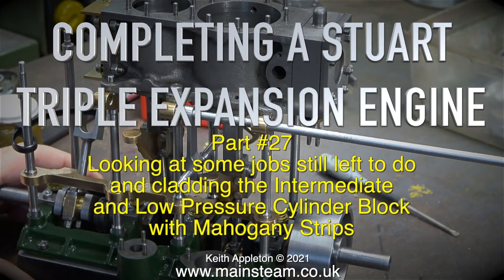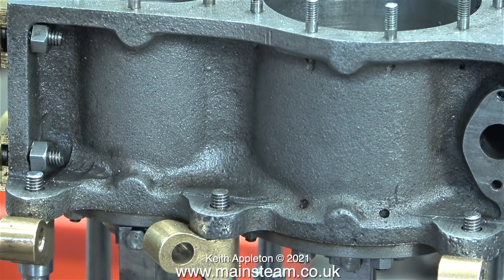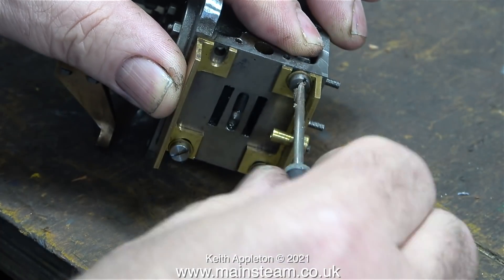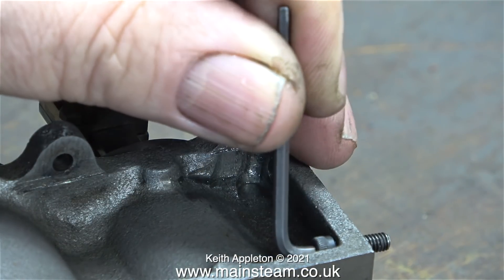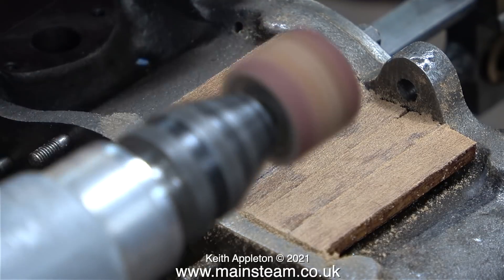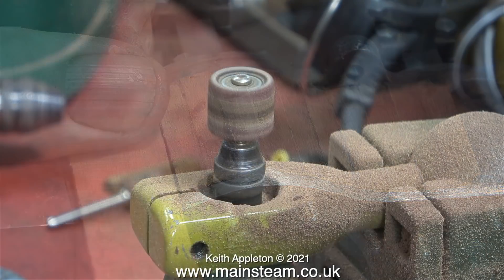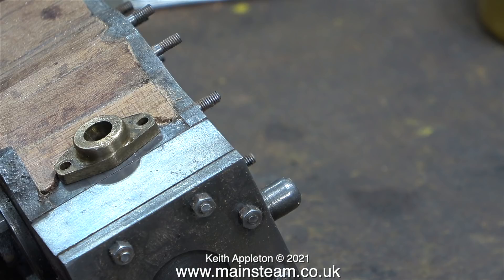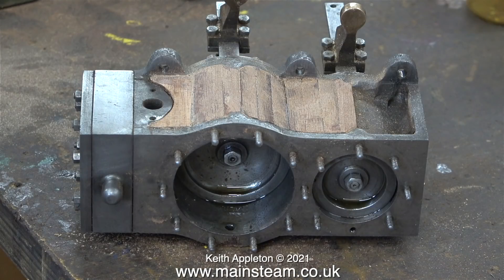COMPLETING A STUART TRIPLE EXPANSION ENGINE - PART #27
Completing A Stuart Triple Expansion Engine - Part #27. Looking at some jobs still left to do, plus cladding the Intermediate and Low Pressure Cylinder Block with Mahogany Strips.